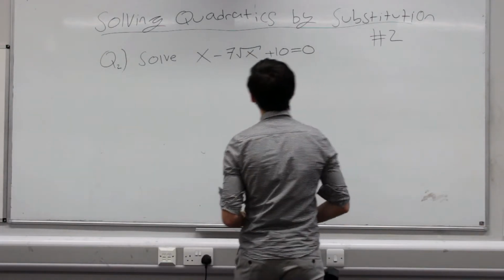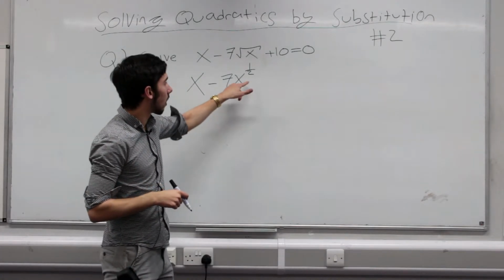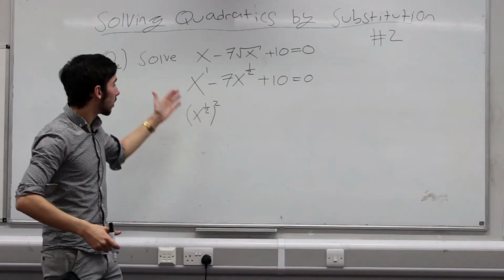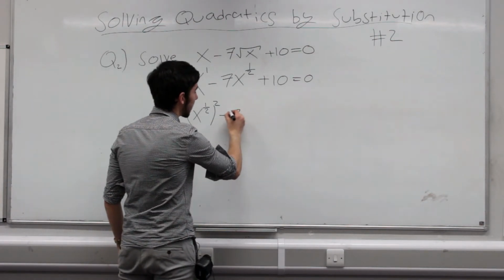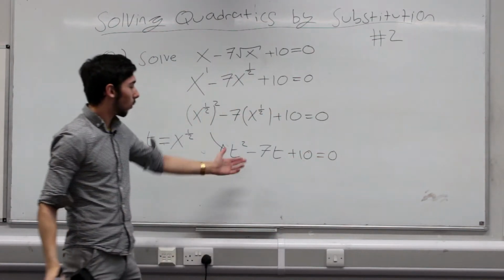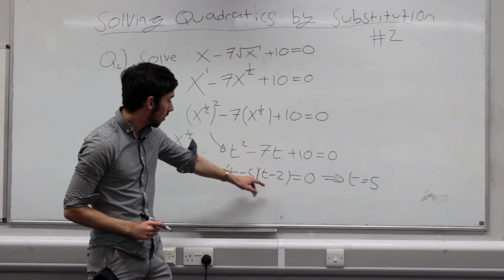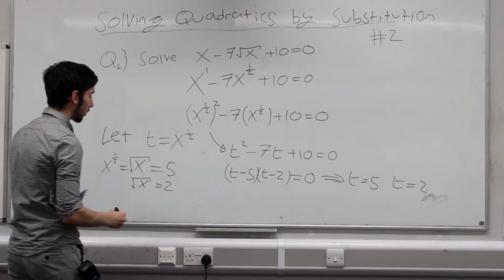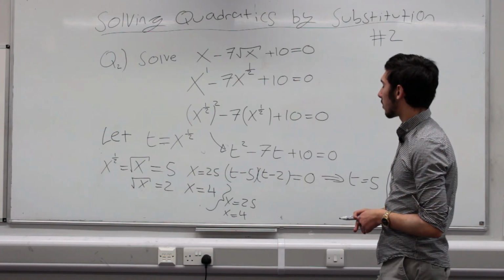Solving 'Quadratic' Polynomial Equations by Substitution (Part 2/2) | A Level Maths AS - Episode 17